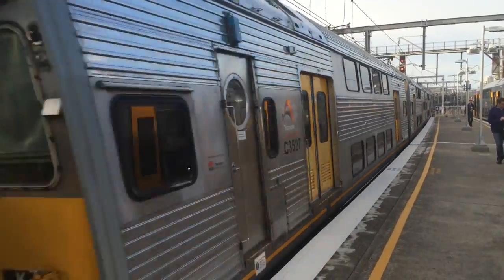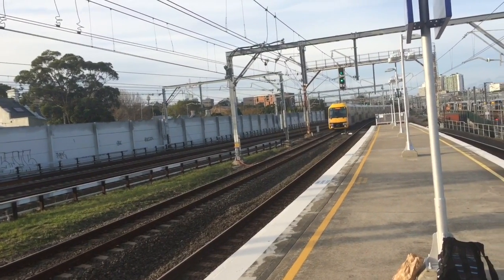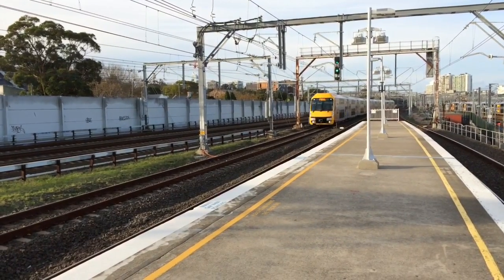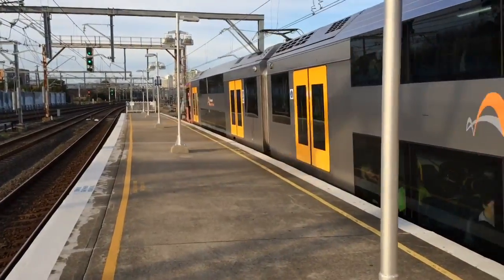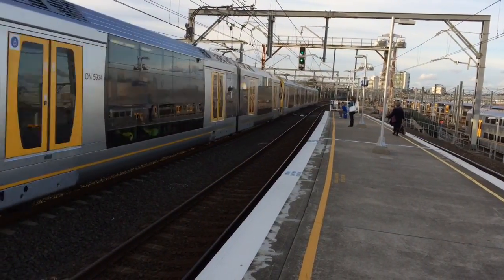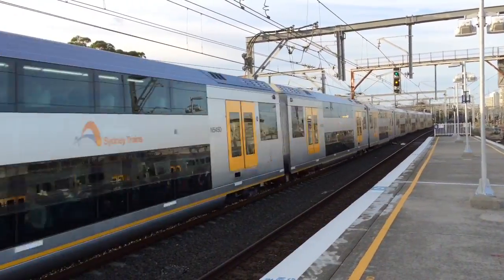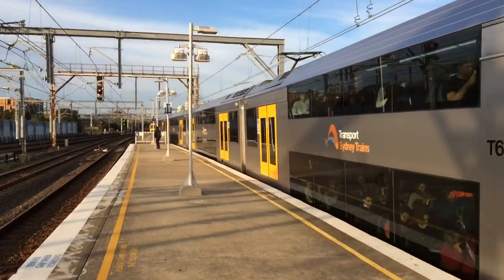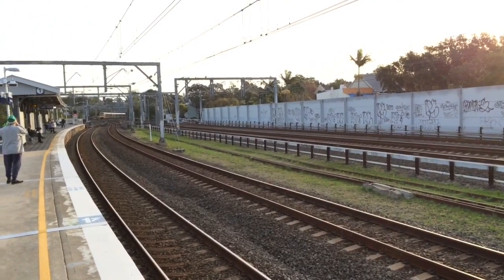Sydney Trains Vlog 1018: Macdonaldtown Part 7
Vlog 1018
Macdonaldtown Part 7